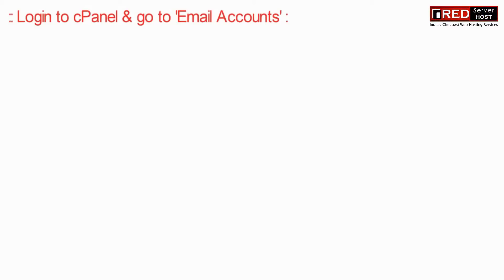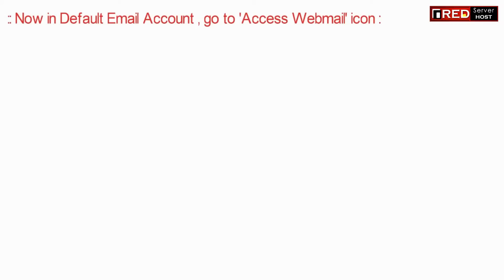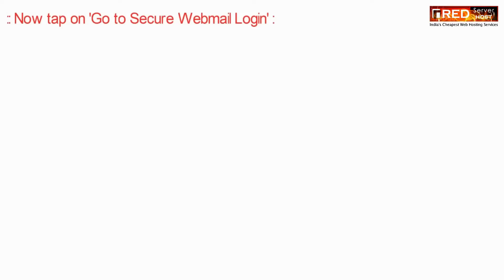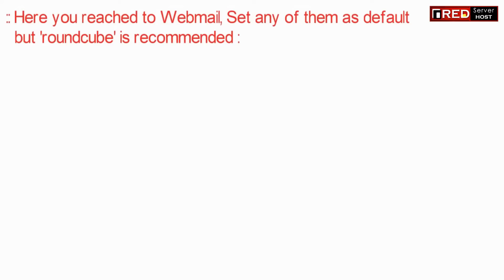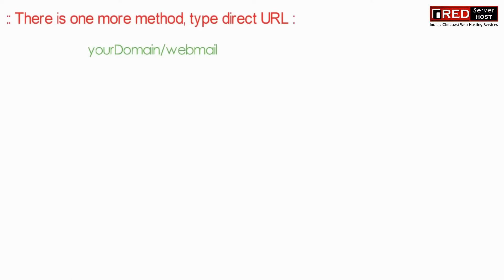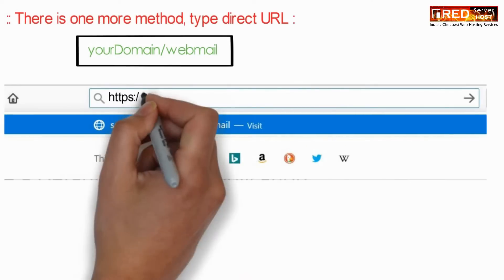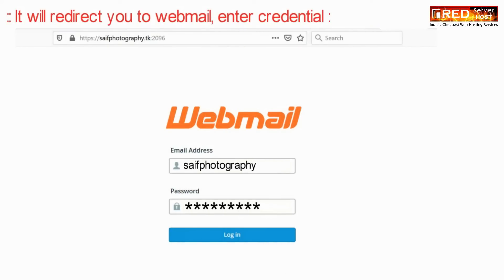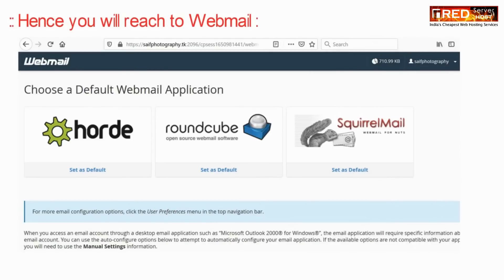HOW TO LOG INTO YOUR WEBMAIL ACCOUNT? [STEP BY STEP]☑️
Here in this video you will learn how to login to your webmail account.

Step::2 Enter your username and password, and then click OK.

One another method to access your Webmail account is through login via cPanel

Step::1 Login to your cPanel account
Step::2 Go to Email Accounts section
Step::3 Now go to your Email account and click on Access your Webmail option

Follow the methods mentioned in this video to log into your Webmail account. Take care of every step so that you don’t miss anything. If you have any query, feel free to let us know via the comments section below.